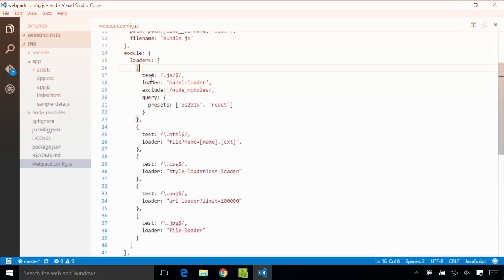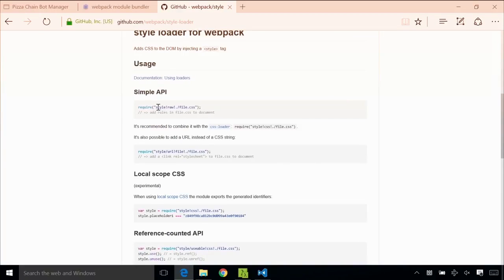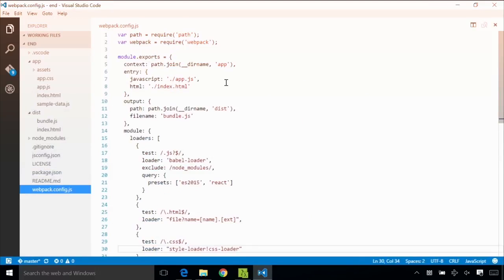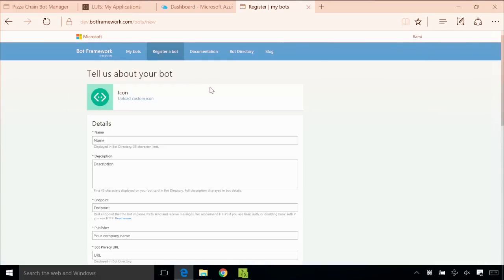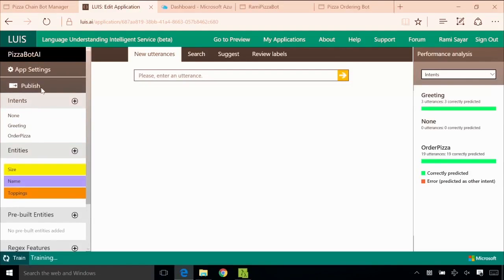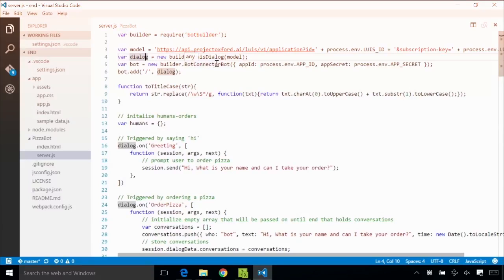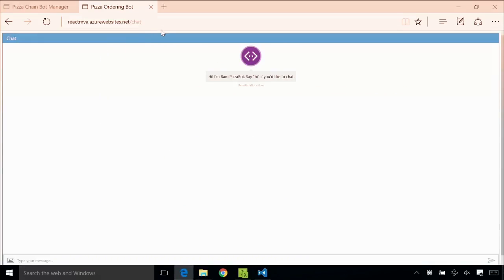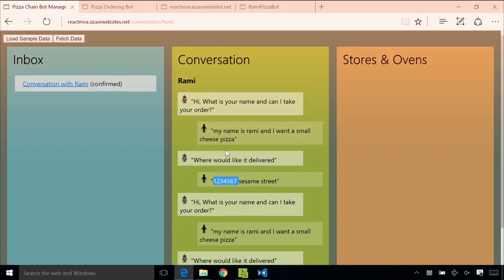07-React.js Tutorial for Beginners Part-7